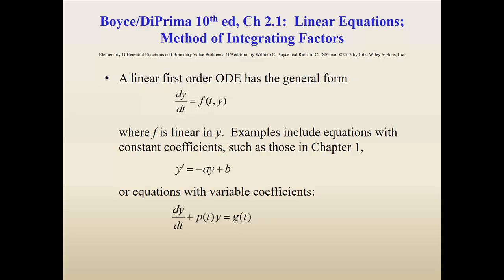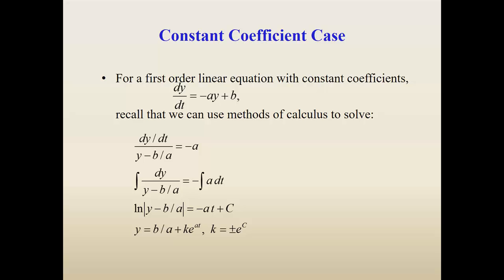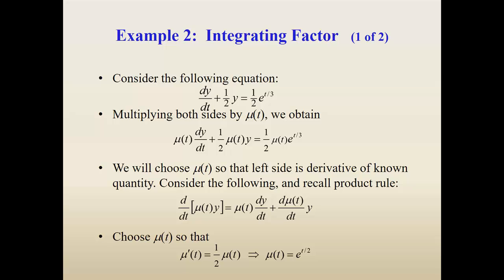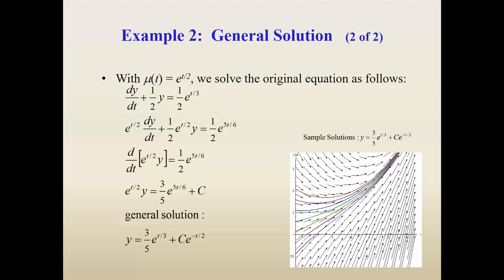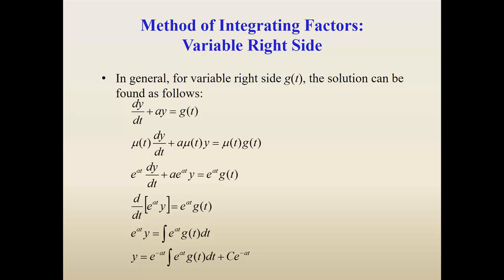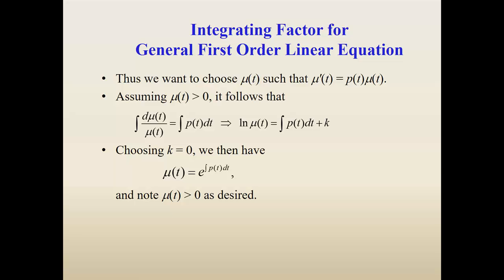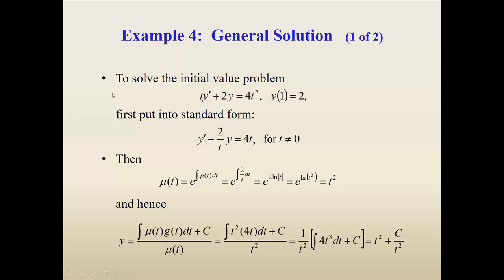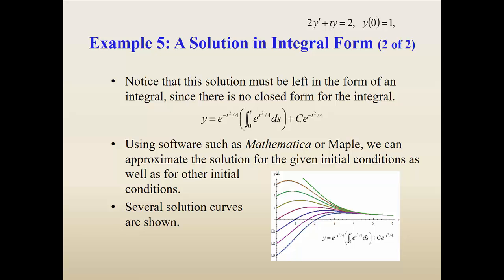MATH 222: Integrating Factors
Solving linear, first-order ODEs with the method of integrating factors